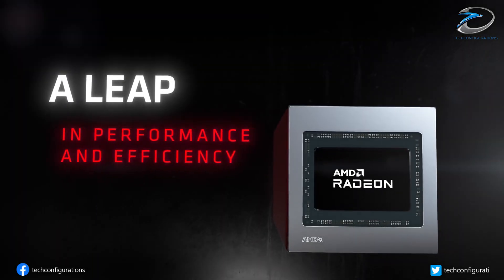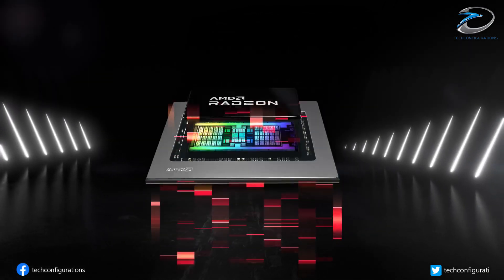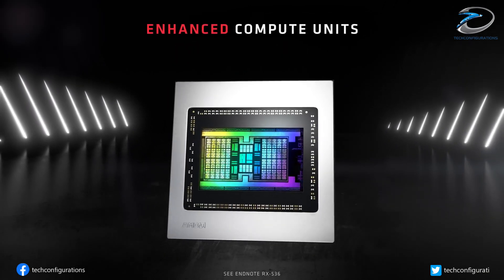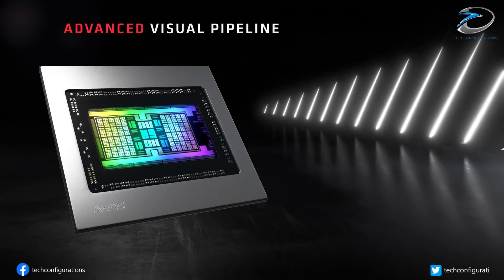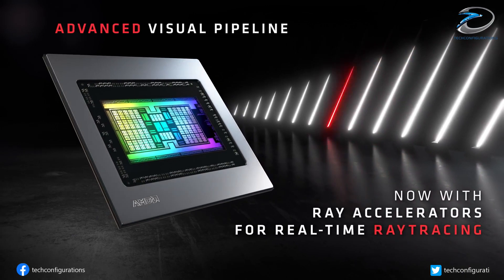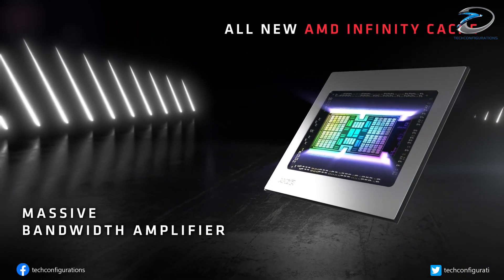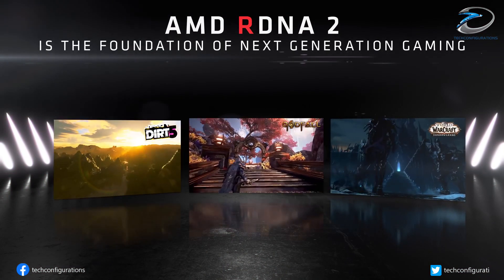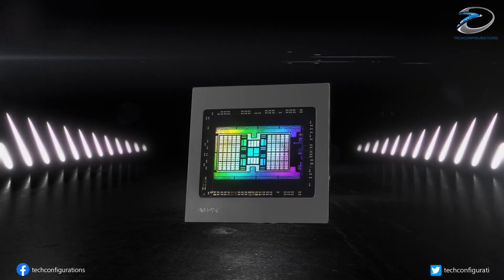Samsung Galaxy s22's AMD mRDNA GPU wont be exclusive,to be Featured in Multiple Exynos Chipsets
Samsung's AMD mRDNA GPU wont be exclusive to Galaxy s22 ,to be Featured in Multiple Exynos Chipsets

As we know,Samsung has partnered with AMD,to bring RDNA GPU architecture to its Exynos mobile chipsets. Till now, we were expecting only flagship chipset of Exynos, to feature the AMD GPU. But today, Thanks to the latest information, we have now learned there would be multiple exynos chipset, featuring mRDNA GPU, and also which phones will be using, what type of mRDNA GPU.
According to a user on Clien , Samsung will be using three different types of mRDNA GPU,for its Exynos mobile SOCs ,which will differ in terms of cores and clock speeds.
The flagship smartphones like the Galaxy S series, will be getting a 6-core GPU at an unspecified clock rate. Whereas, the mid-range and budget handsets like the Galaxy A series,are said to use 4-core and 2-core GPUs respectively.
Further, the mRDNA GPU for the Galaxy A series-like devices,is being currently tested at 1GHz. Since these are less expensive phones, their Exynos chips will be using ARM Cortex-A78 cores instead of the X series. The performance throttling of these silicons is reportedly around 10%.
Unfortunately, the source does not say the exact smartphone models that will be using these new Exynos SoC. However, he does reveal that the 4-core mRDNA GPU equipped Exynos chipset ,will be supplied to Chinese handset makers.